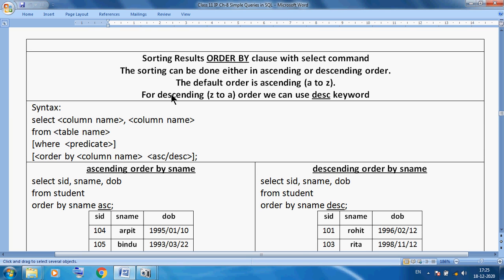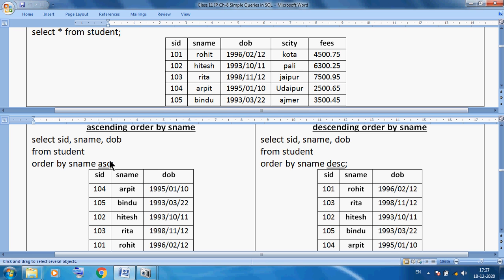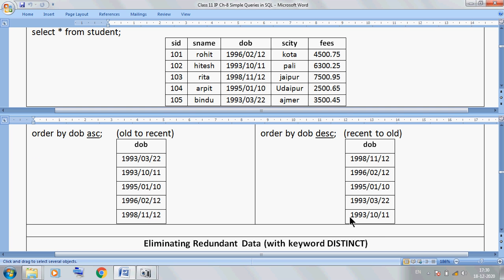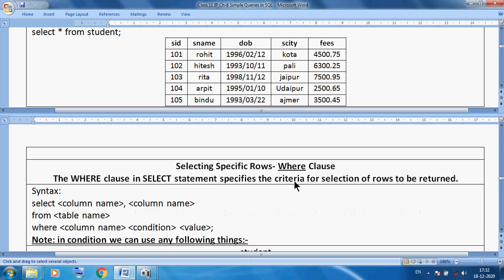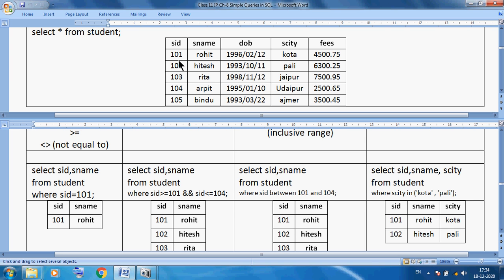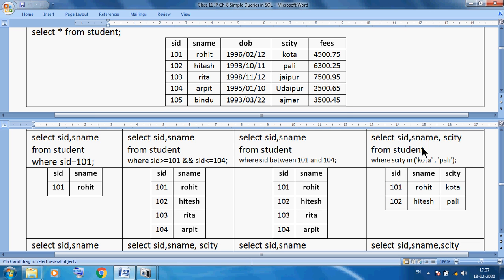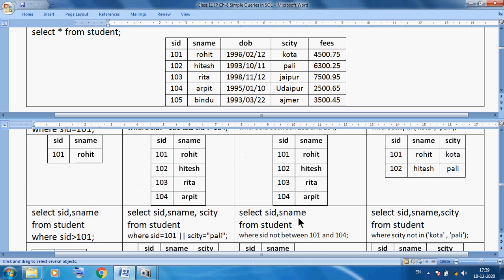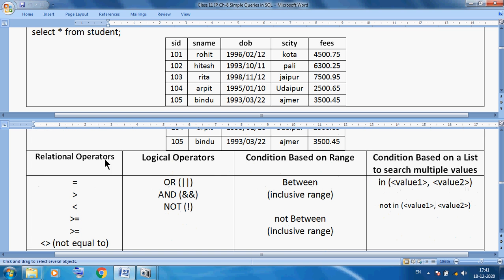Class 11 IP Ch 8 MySQL Select Order by and Where Commands Explain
Class 11 IP Ch 8 MySQL Select Order by and Where Commands Explain by Rajkumar Sharma Sir